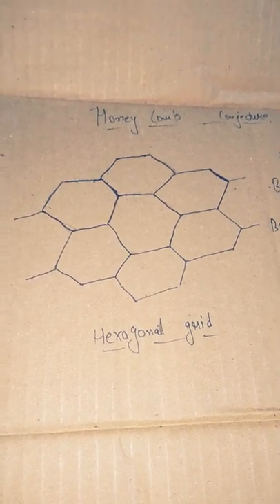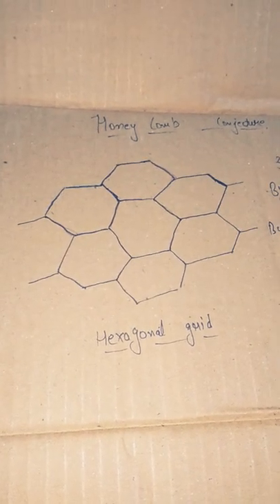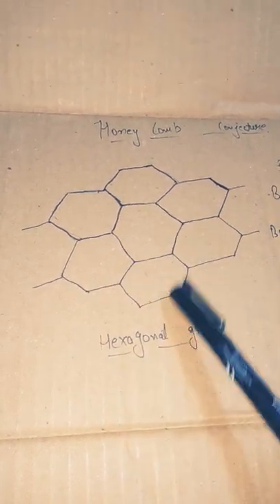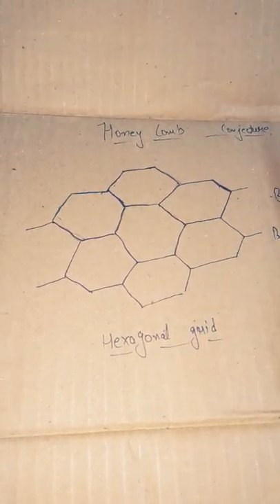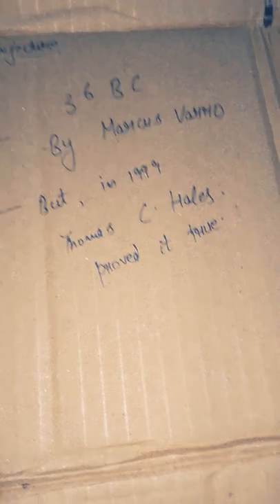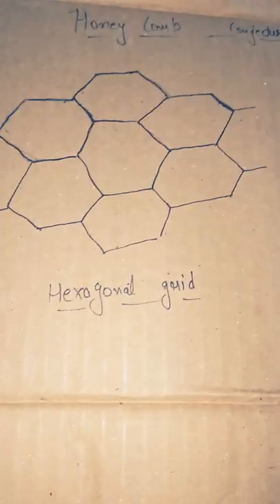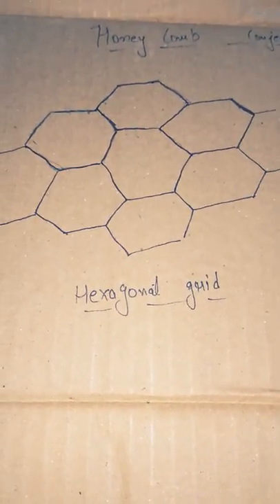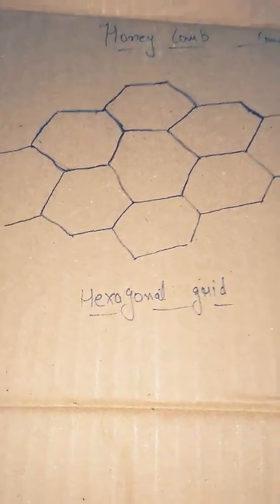Honeycomb conjecture, Maths nature art love loststuff grid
Thats why i like honey😘😘😘